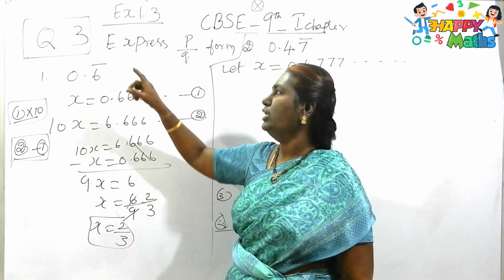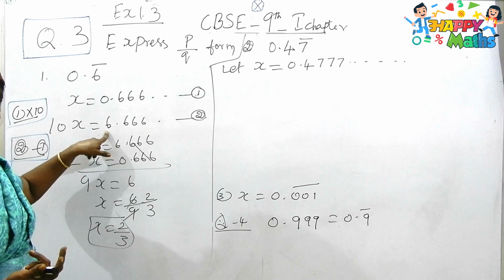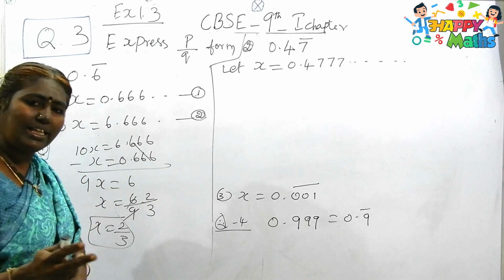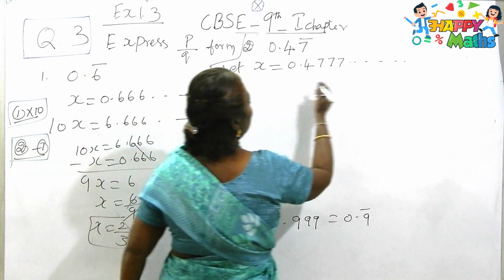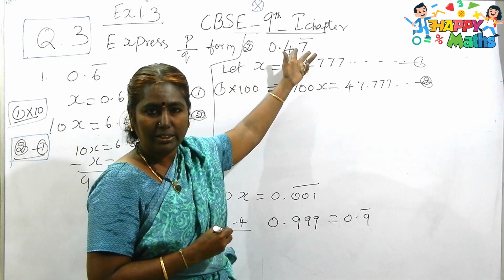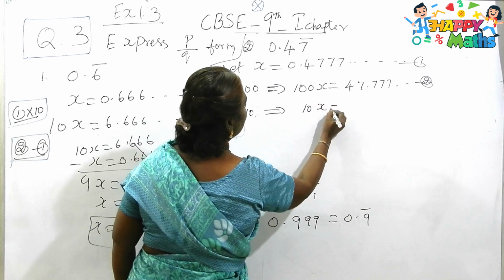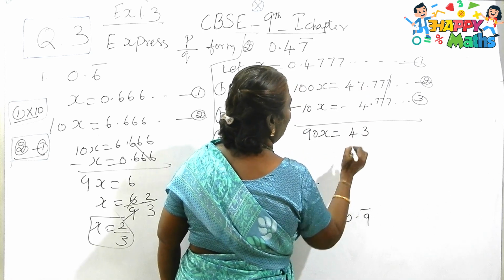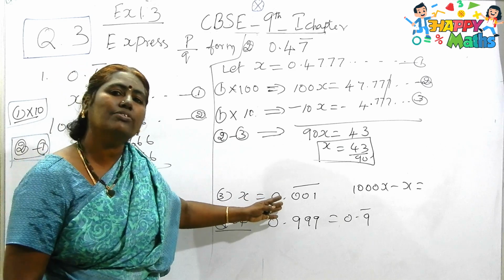NUMBER SYSTEM NCERT CBSE 9TH Q 3 AND Q 4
This video not only useful for CBSE children but also useful for TAMILNADU STATE BOARD  children .This is about converting RECURRING DECIMAL  INTO FRACTION   form in the NUMBER SYSTEM Chapter